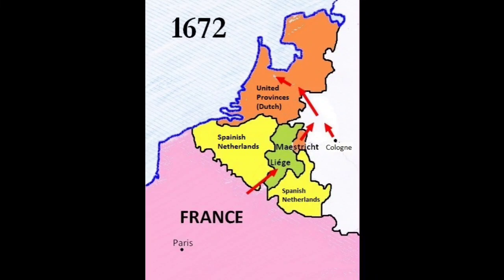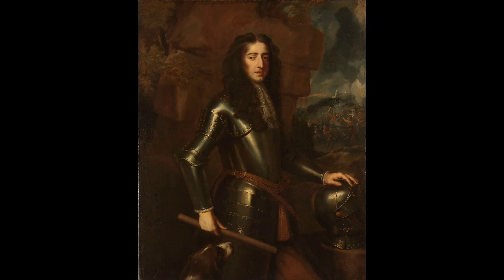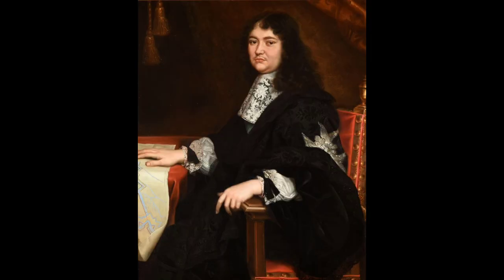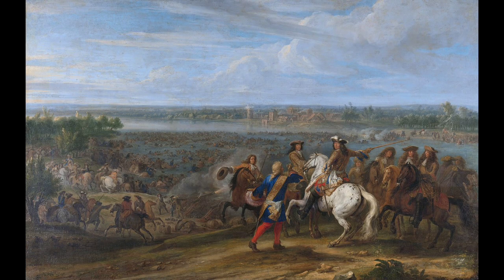franco dutch war